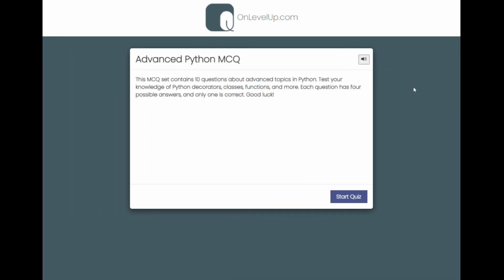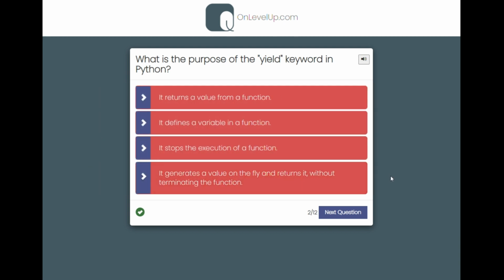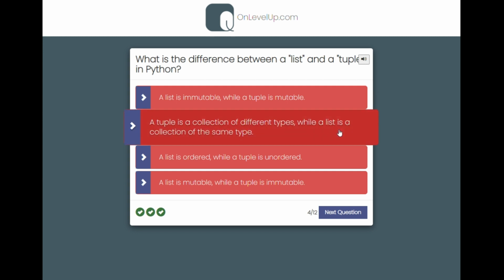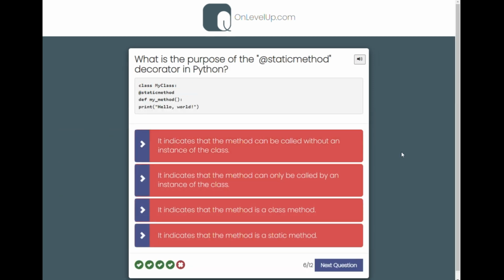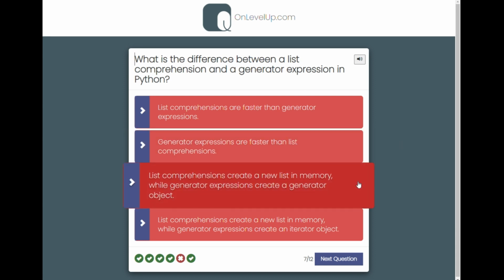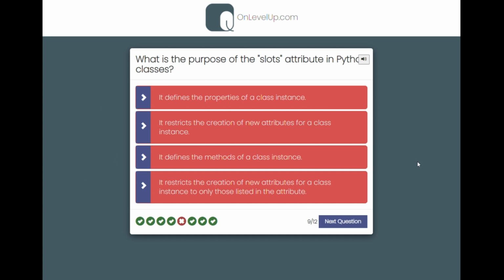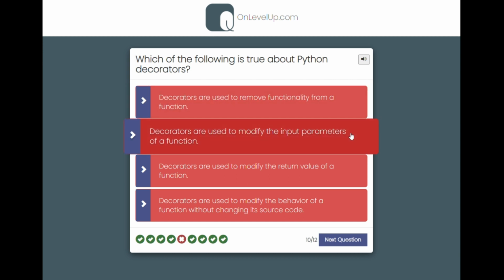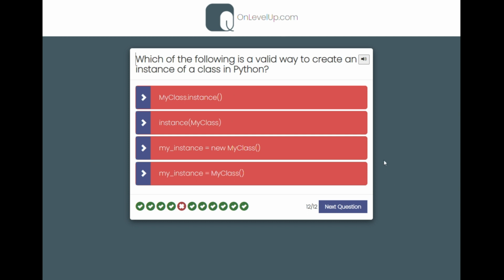Advanced Python MCQ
This MCQ set contains 10 questions about advanced topics in Python. Test your knowledge of Python decorators, classes, functions, and more. Each question has four possible answers, and only one is correct.
Good luck!